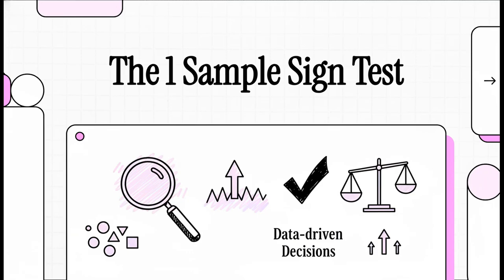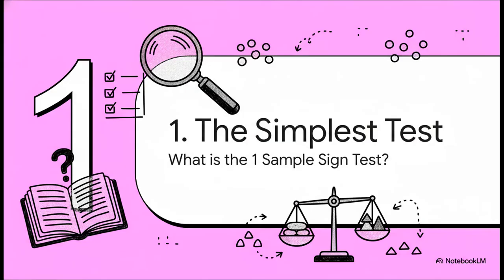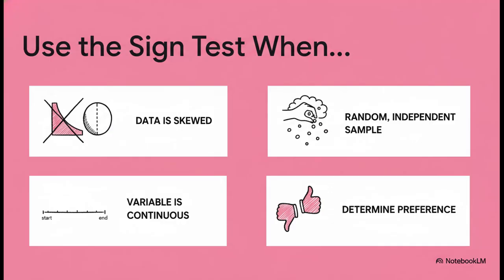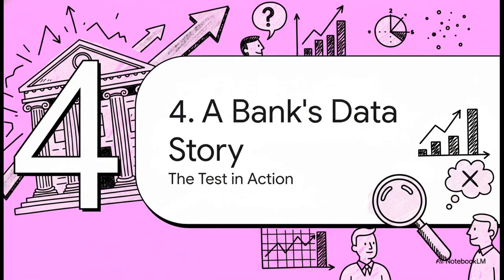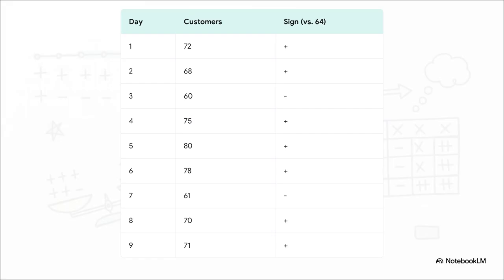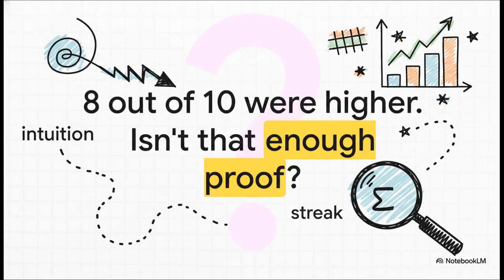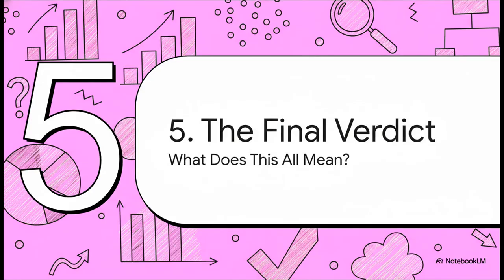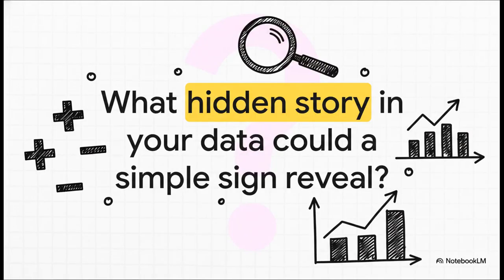Six Sigma - The 1 Sample Sign Test